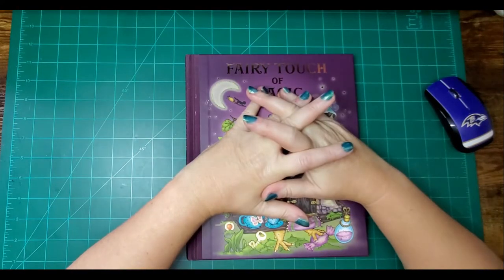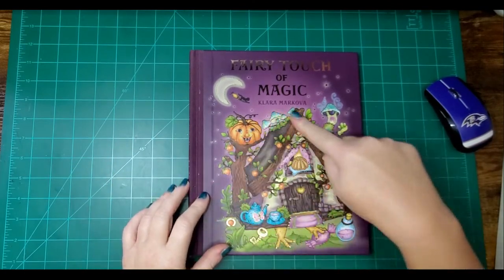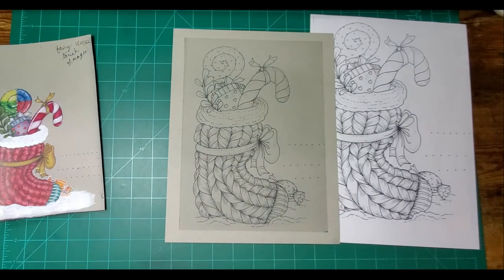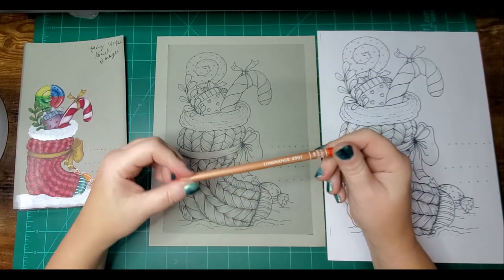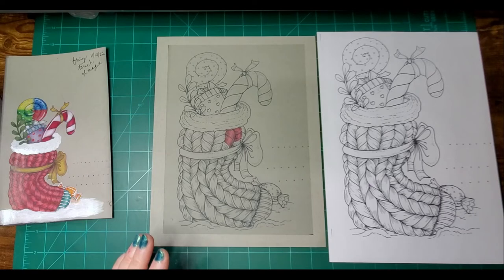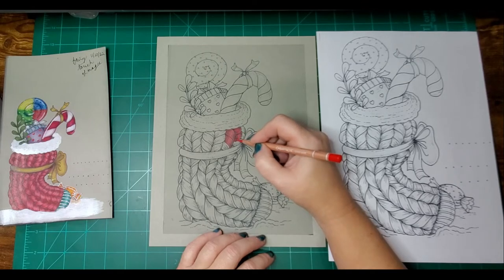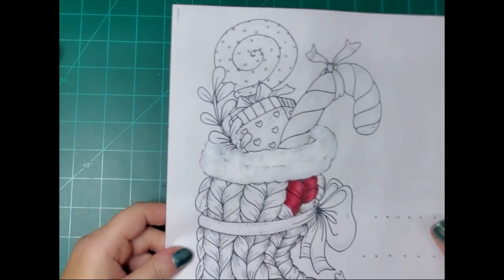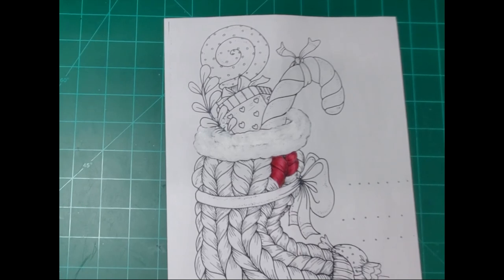Stocking tutorial plus bonus tutorial at the end.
Great video on how to color a nice rich red stocking using Carandache Luminance pencils and Prisma Premier pencils . Bonus tutorial at the end but its a surprise to watch to the end to find out. I do use Strathmore grey toned paper and generic white drawing paper for this tutorial.  Hope everyone is having a lovely holiday time. Other mediums used are Dr. Martins bleed proof white and a white posca.